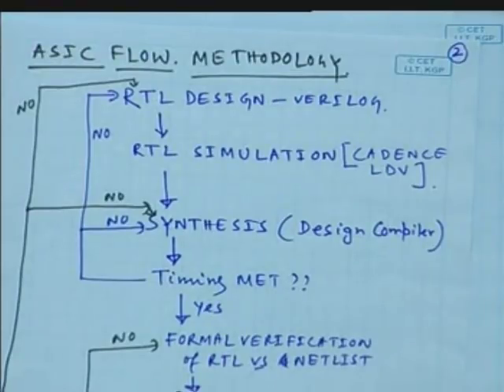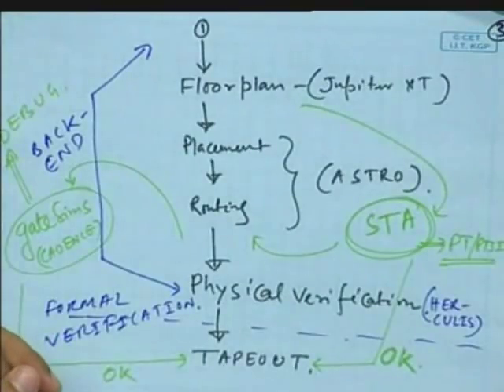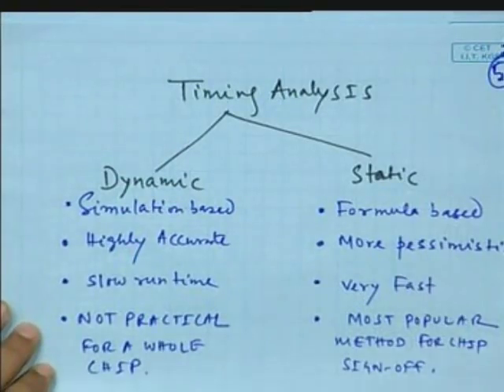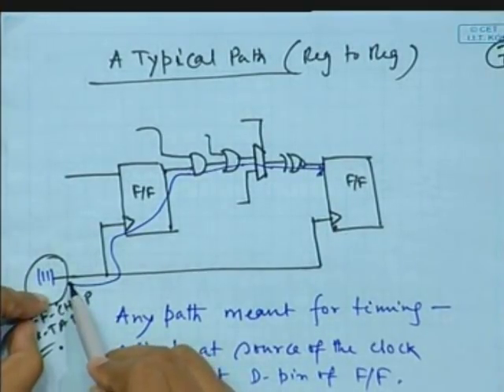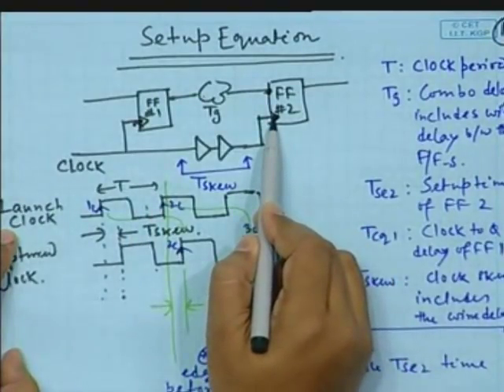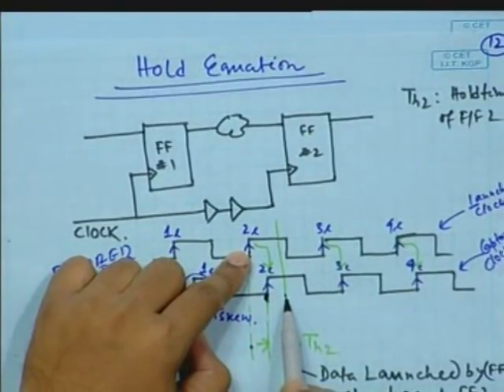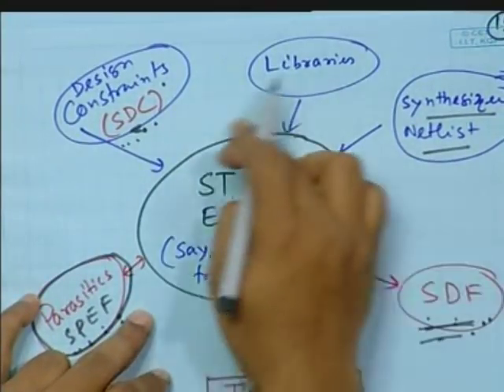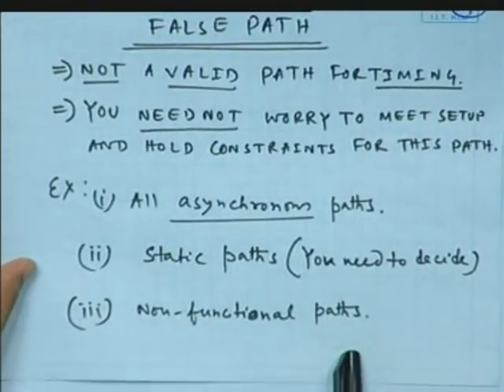Lec-33 static timing analysis.wmv